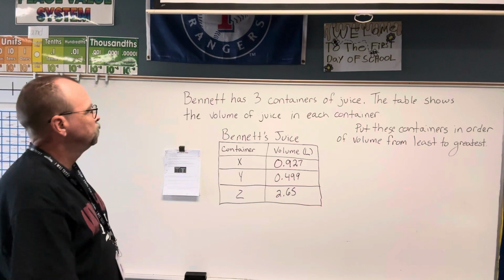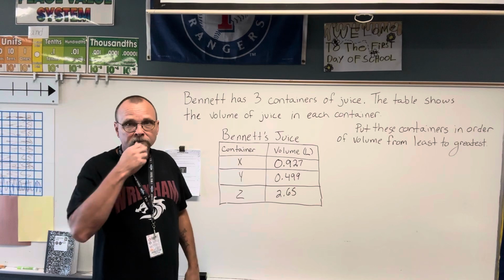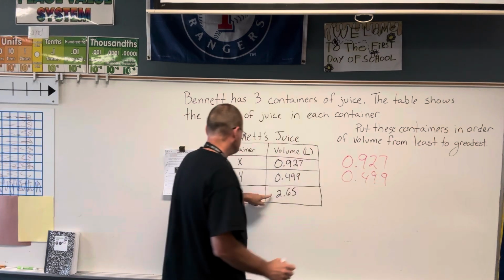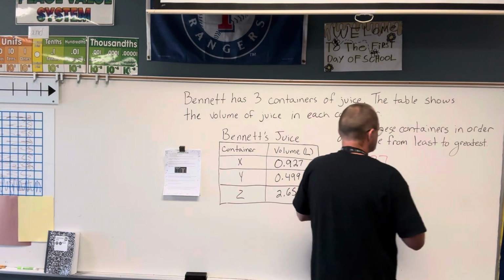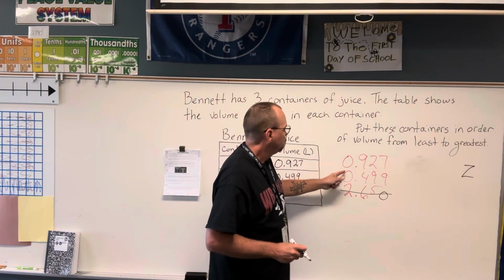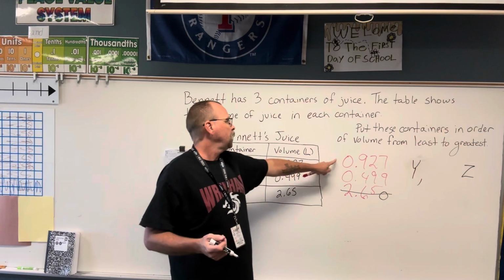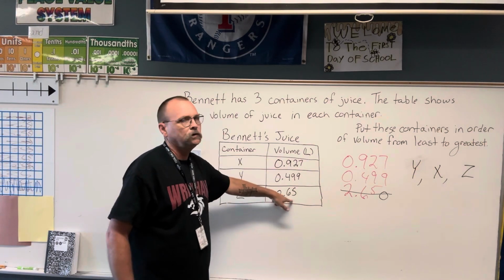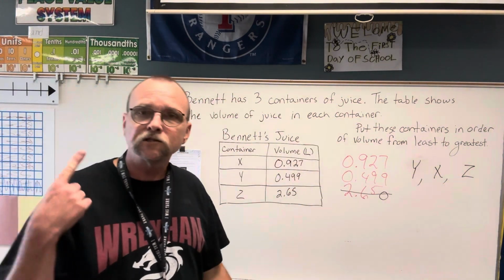Unit three study guide problem three